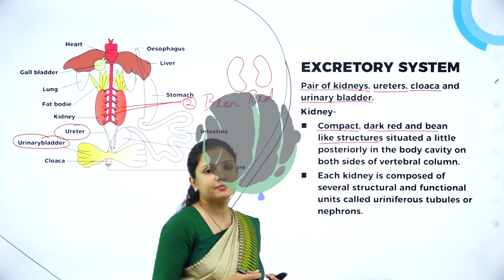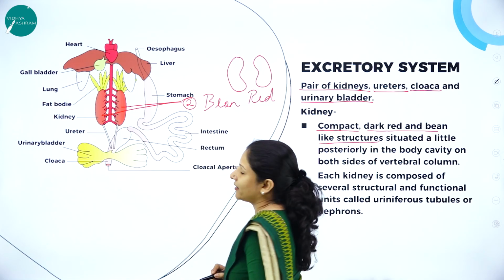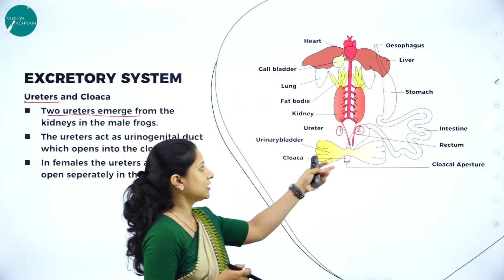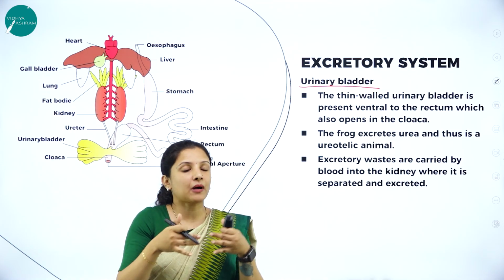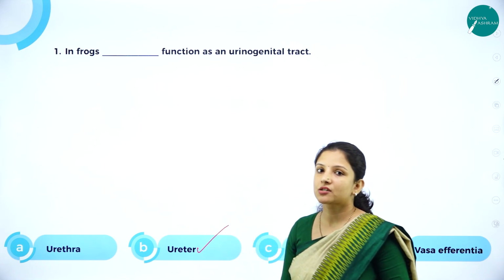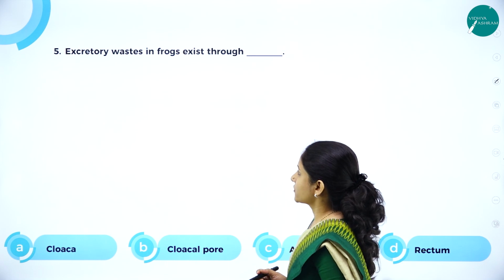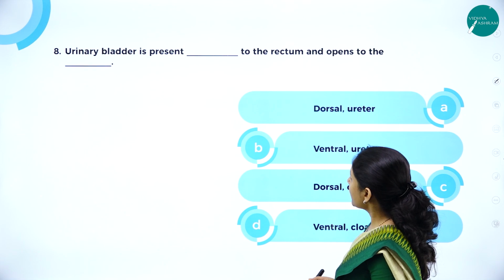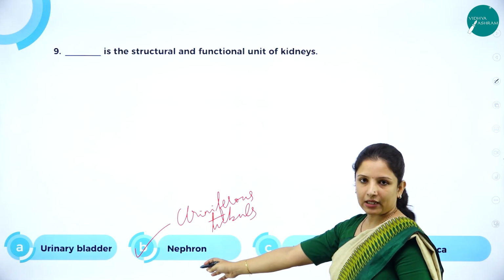DAY 42 | BIOLOGY | I PUC | STRUCTURAL ORGANISATION IN ANIMALS | L5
Class : I PUC
Stream : SCIENCE
Subject : BIOLOGY
Chapter Name : STRUCTURAL ORGANISATION IN ANIMALS
Lecture : 5